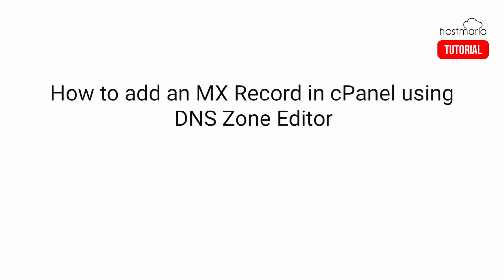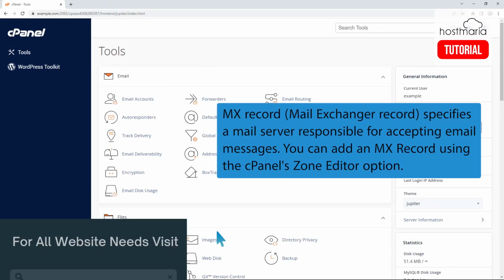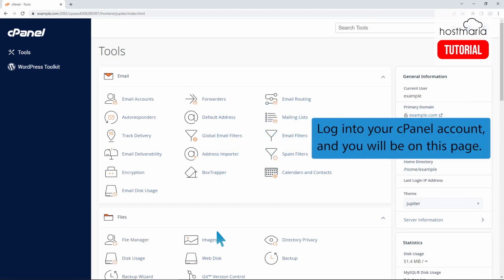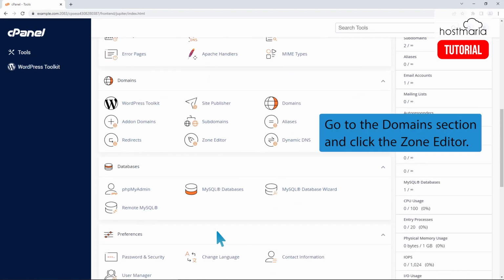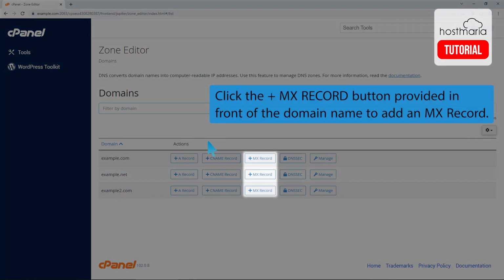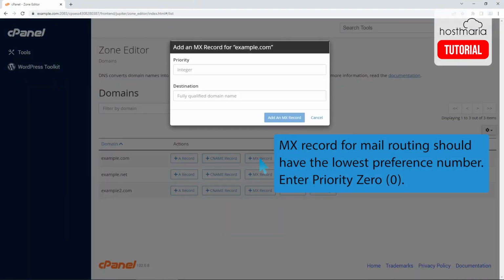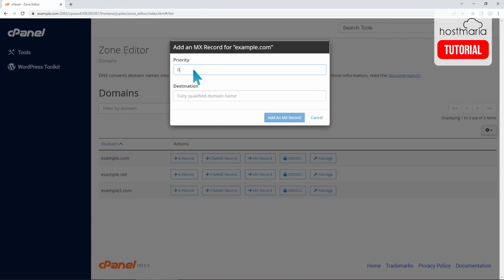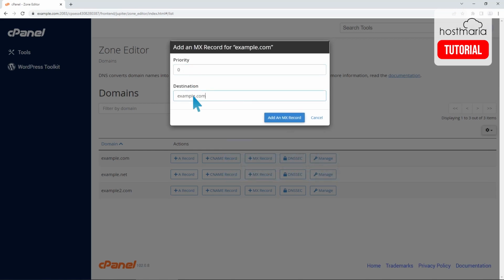How to Add an MX Record in cPanel using DNS Zone Editor - HostMaria Tutorial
Take control of your email! This video simplifies adding MX Records in cPanel's DNS Zone Editor, ensuring seamless email delivery.

Never miss an email again! We'll guide you through the process of setting up your MX record, and directing all incoming emails to the right place.

This tutorial is perfect for:
Website owners managing their own email routing
Anyone wanting to switch email providers
Beginners who want to ensure their email addresses work properly

Streamline your email communication! Learn how to add MX Records with confidence and say goodbye to email delivery issues.